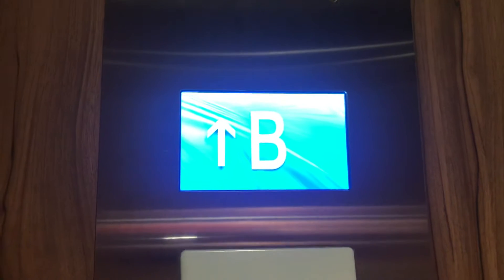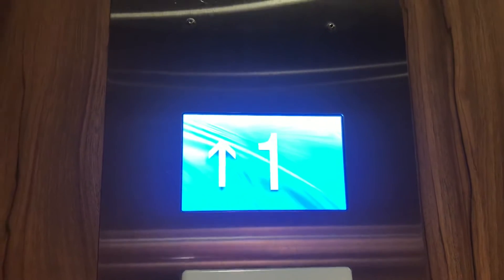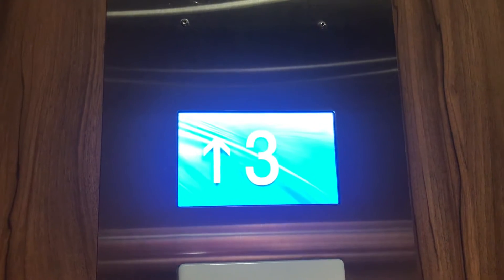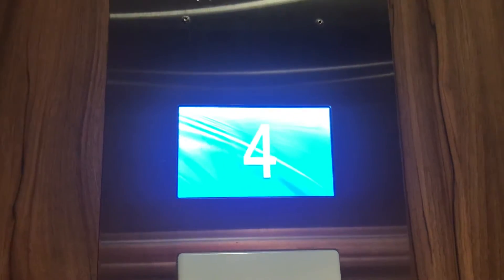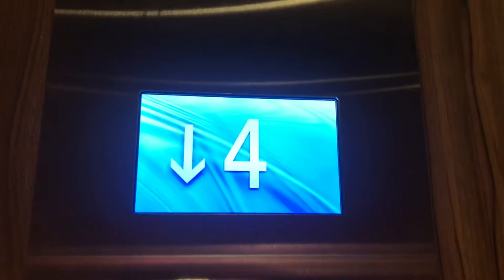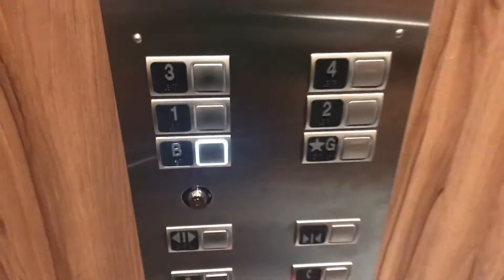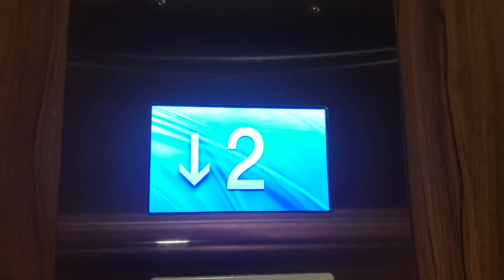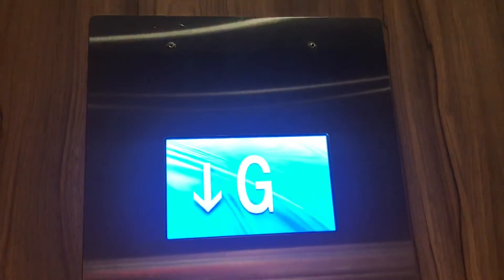1972 Otis (Mod by ? 2x) Traction Elevator at P.A. Woodward Instructional Resources Centre in UBC